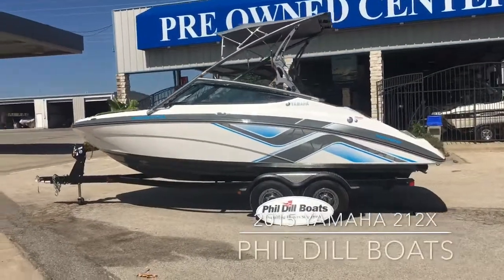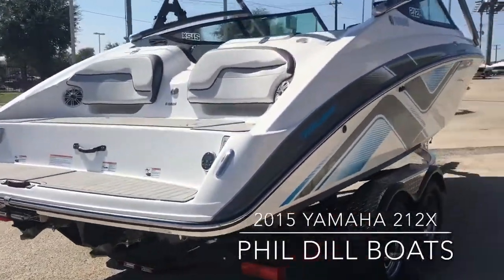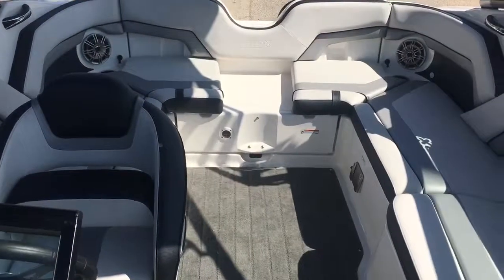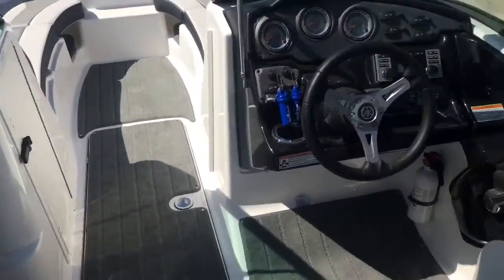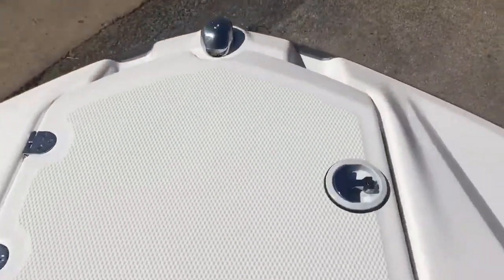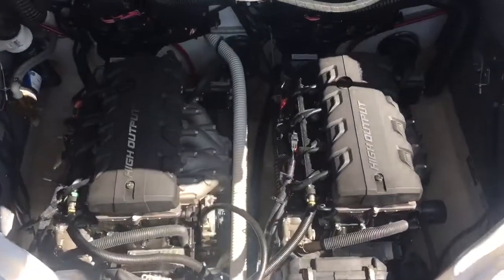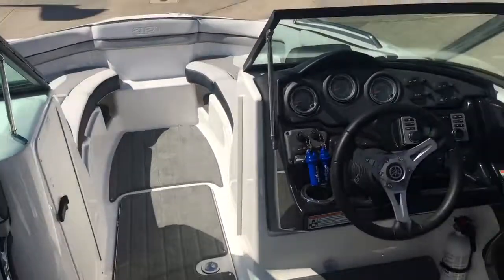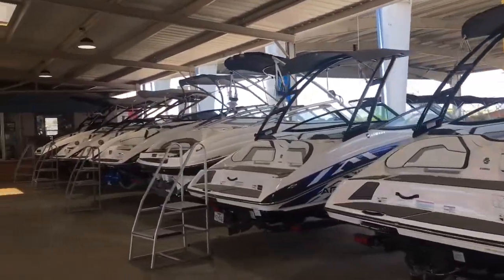Phil Dill Boats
2015 Yamaha 212x-Fitz